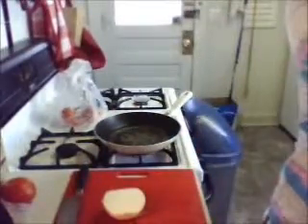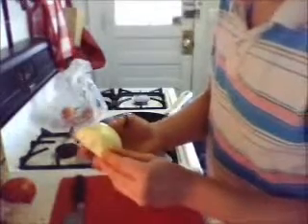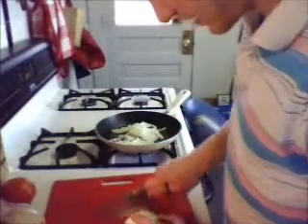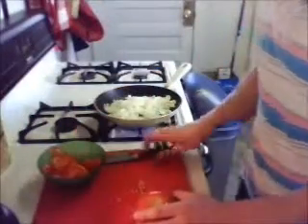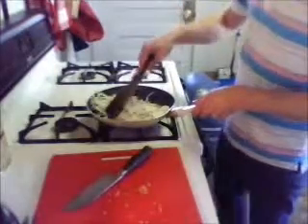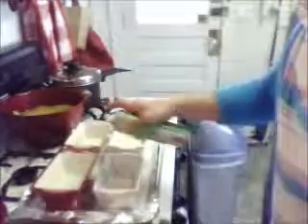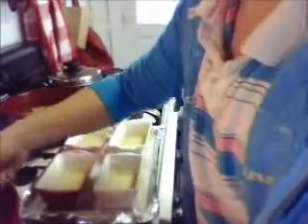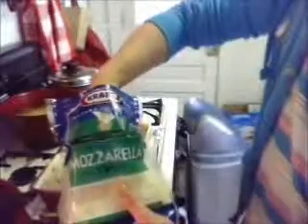BC - Bella - 1